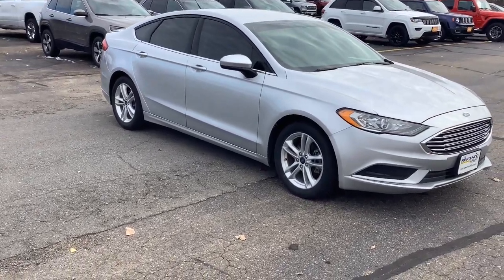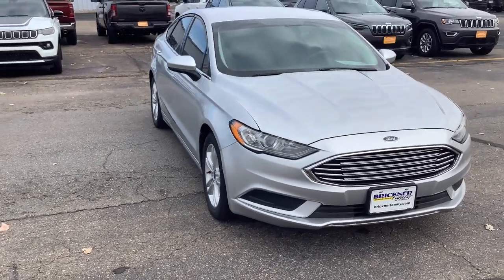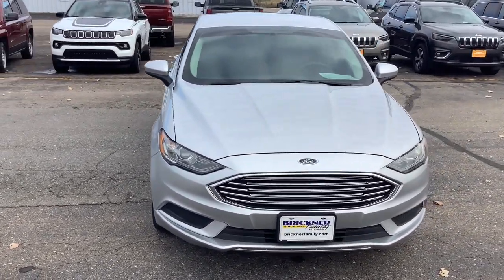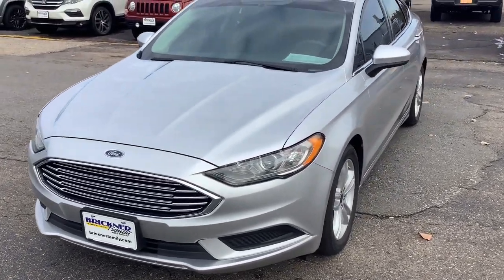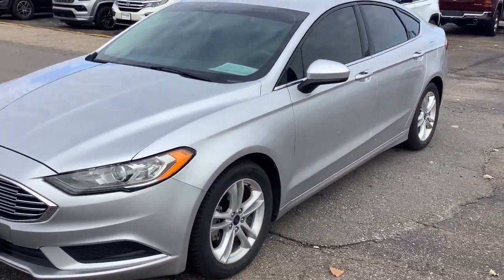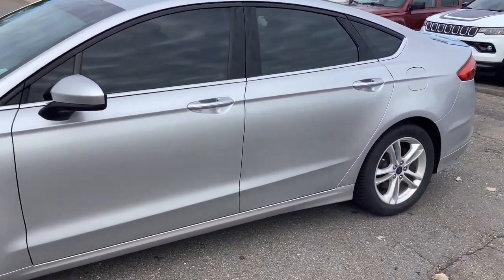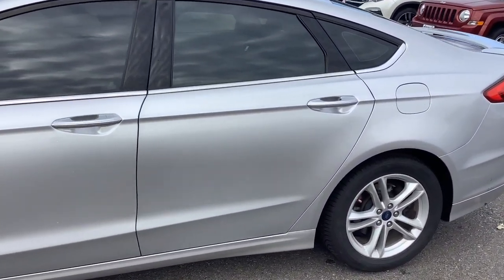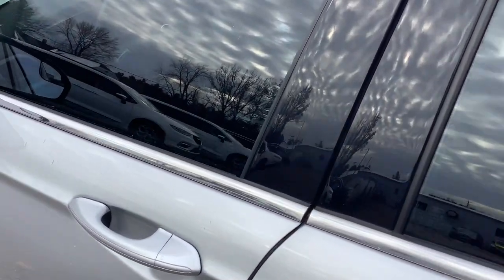2018 Ford Fusion Merrill, Medford, Marshfield, Wausau, Rhinelander 2498B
Silver Used 2018 Ford Fusion SE available in 137124 County Road A, Marathon, Wisconsin at Brickner Motors. Servicing the Merrill, Medford, Marshfield, Wausau, Rhinelander area.